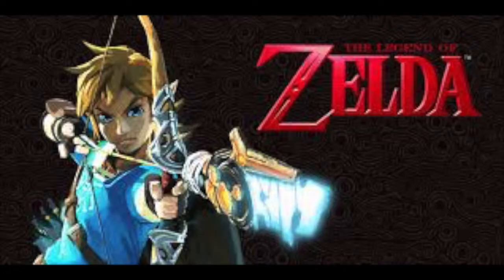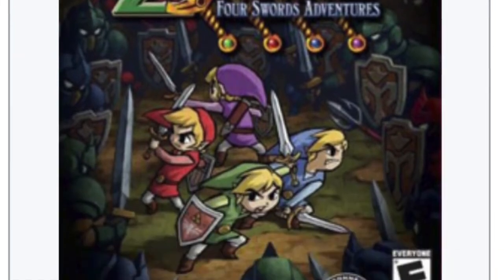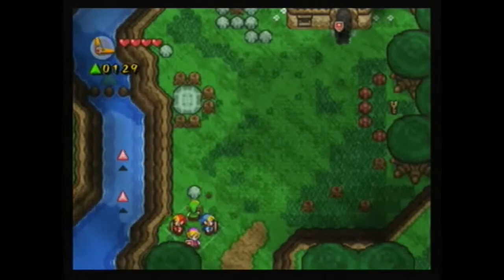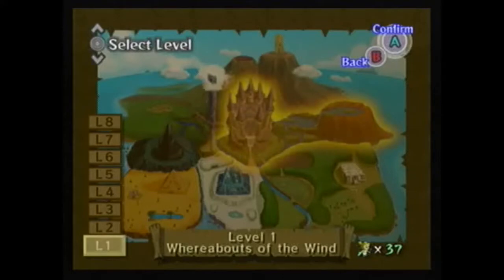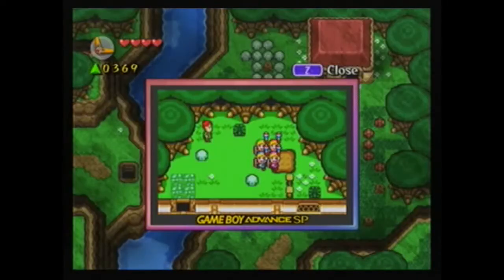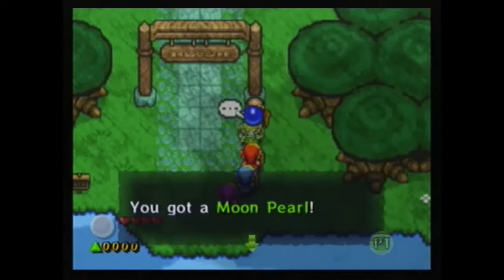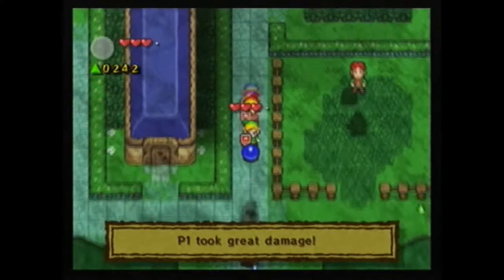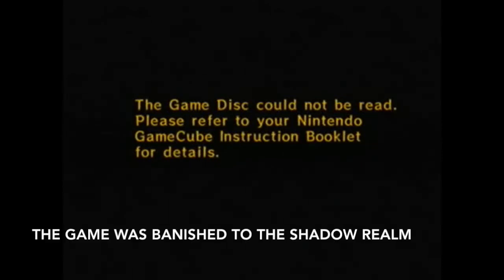What the Hell is Legend of Zelda Four Swords Adventure?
I become a Legend by calling up the boys to save Zelda this time.

Songs are Great Sea Theme from Wind Waker and Zora's Domain Theme from Twilight Princess